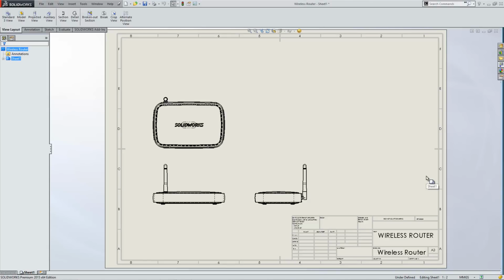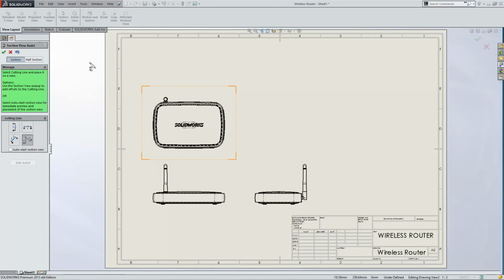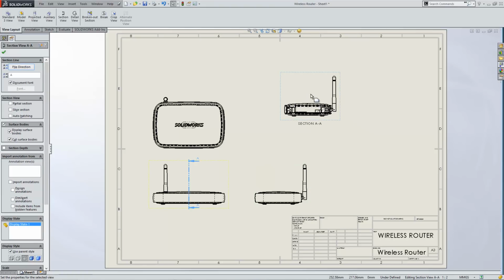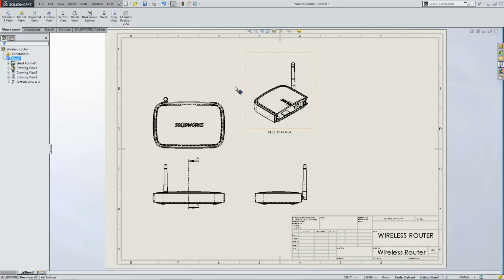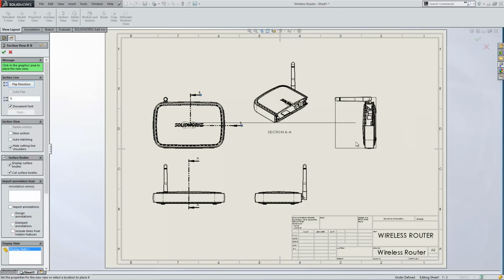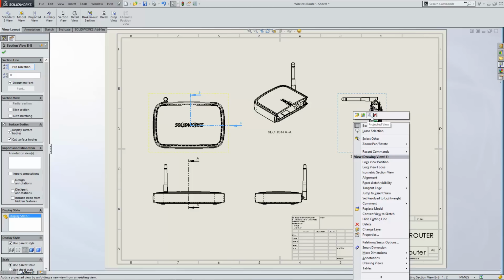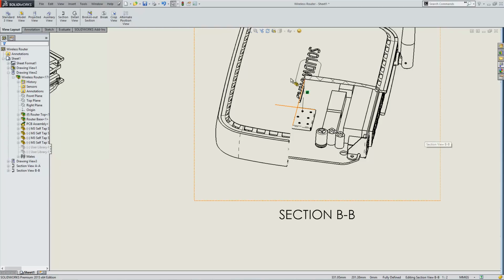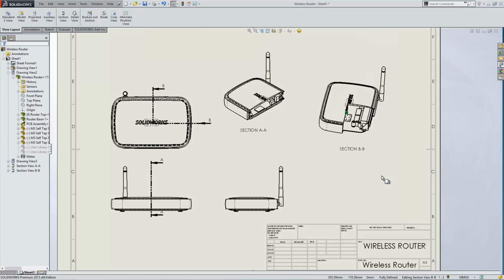How to create an Isometric Section View in SOLIDWORKS